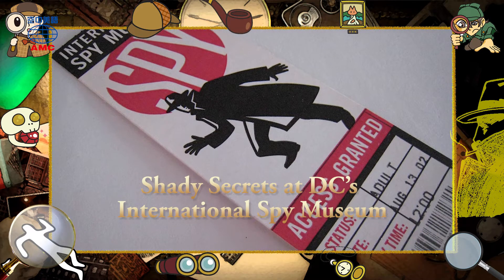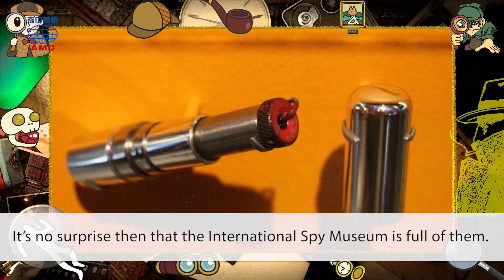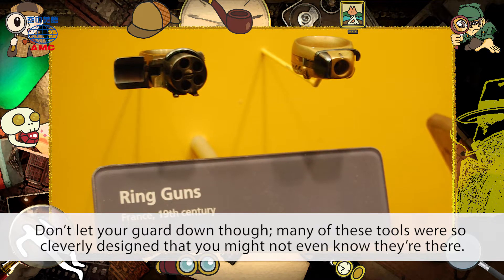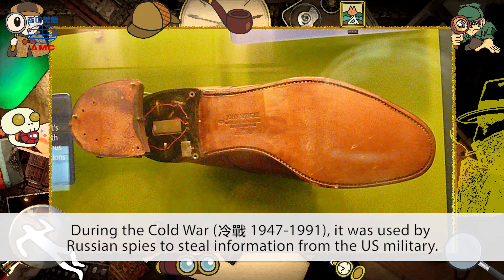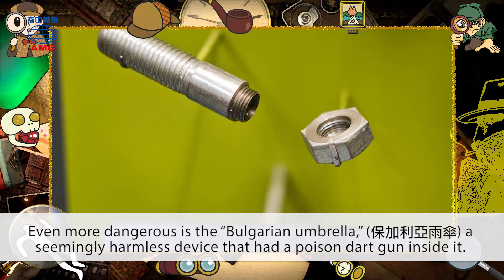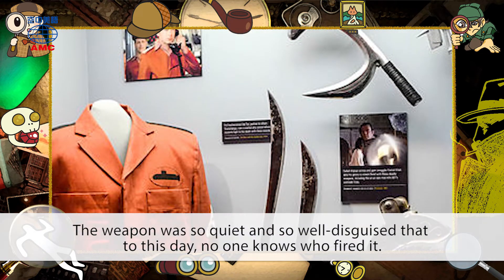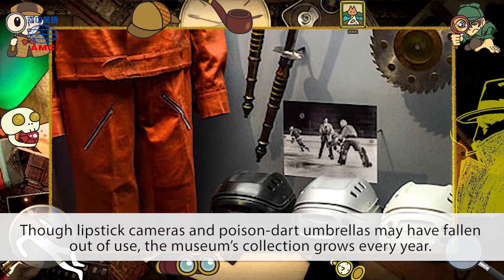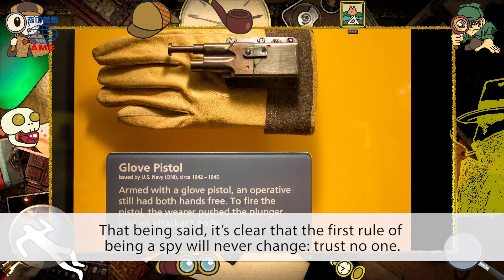2019年06月號Unit3-2【華盛頓間諜博物館：間諜秘笈不藏私！】-課文朗讀(有字幕)